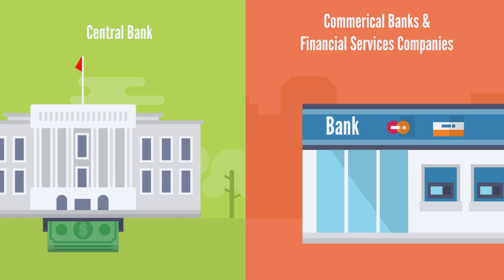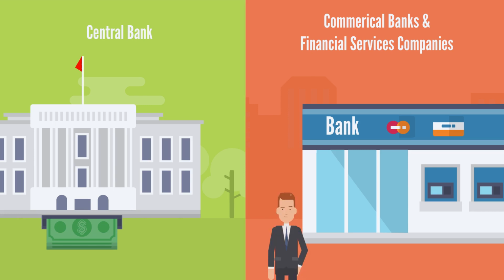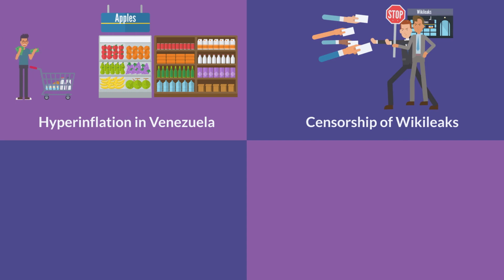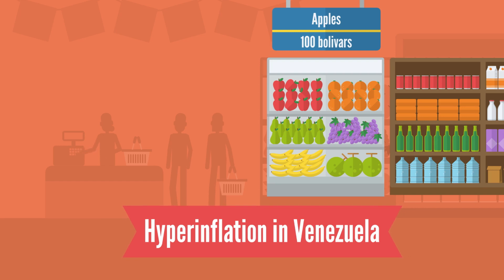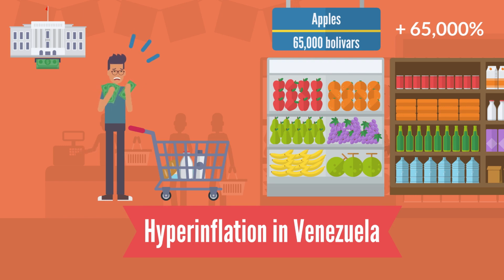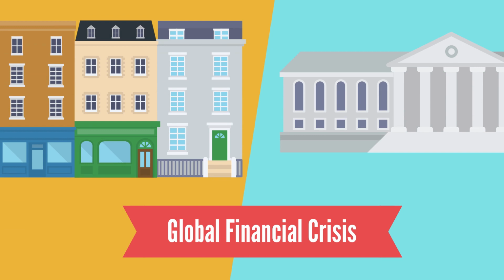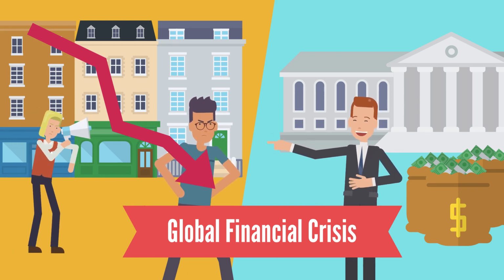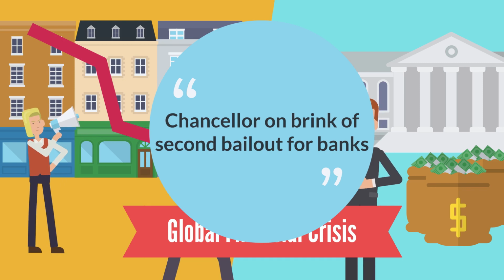Bitcoin Basics: Pitfalls of Centralised Money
Throughout history, centralised forms of money have resulted in negative outcomes for its citizens. In this video, we learn about various cases around the world and why a decentralised solution is necessary.

At Beaverstack, we focus on creating content to educate Canadians on all things Bitcoin. If you're wondering about where to buy Bitcoin, how to store it or anything else in between, we're here to help. to learn more!